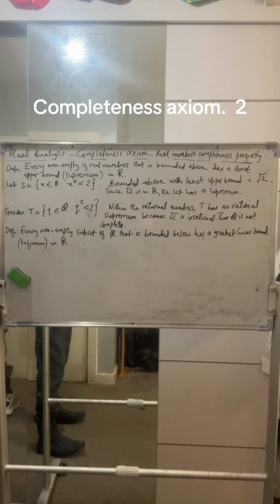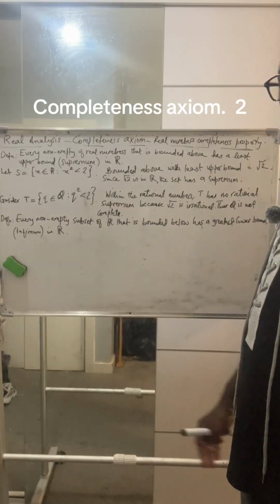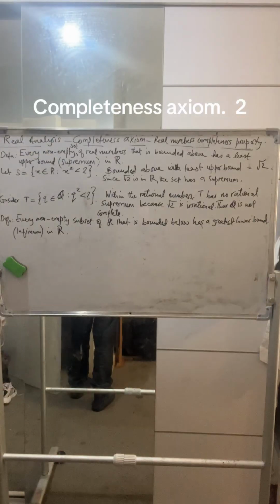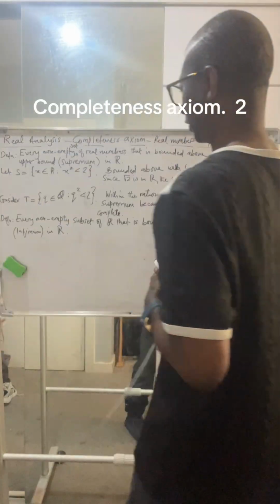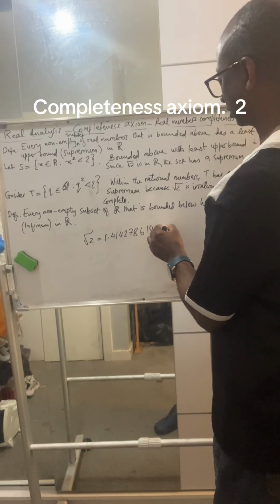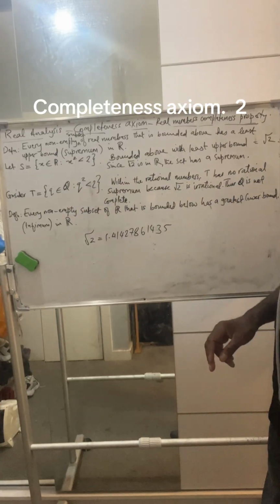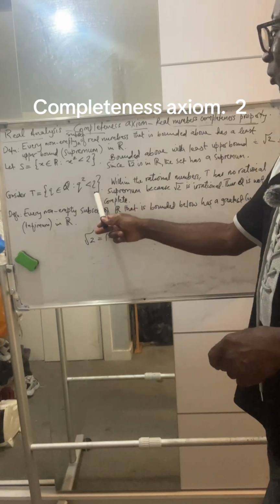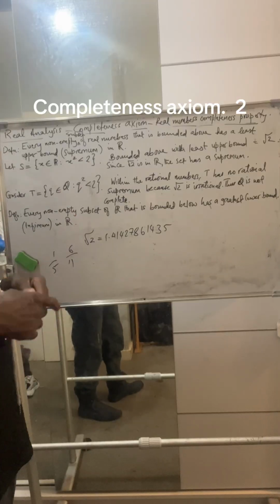14 August 2026